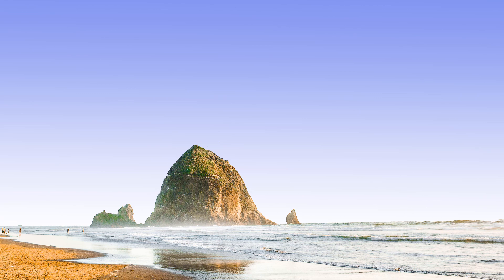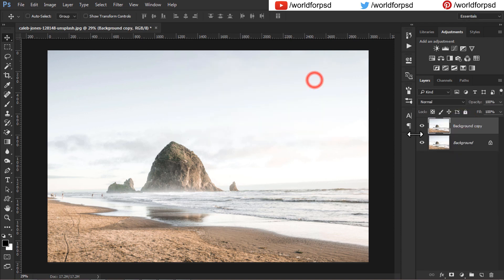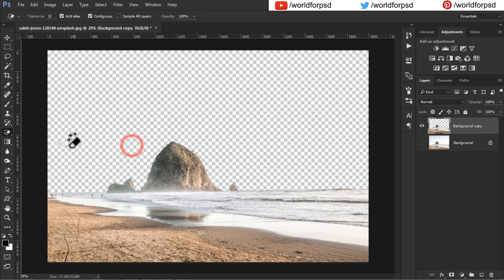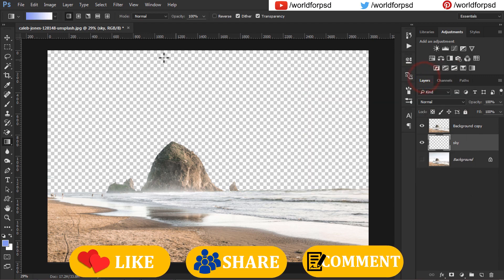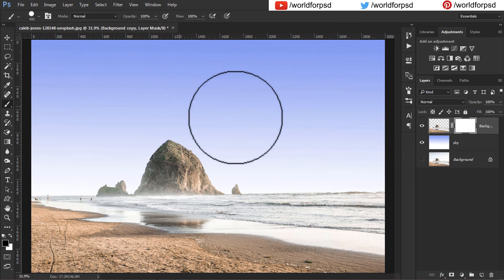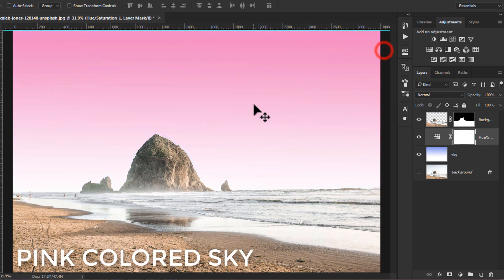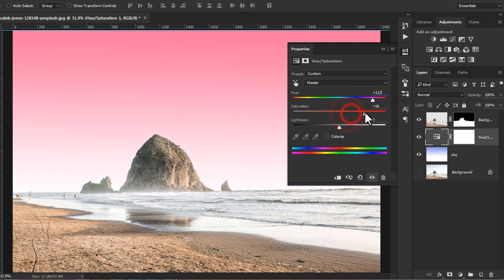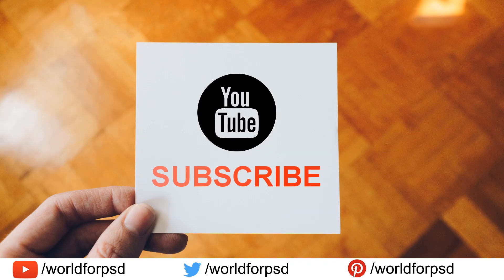Add Fun Colors to Sky in Photoshop CC, CS6 | Change Sky Color | Photoshop Tutorials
In this photoshop Tutorial, we will learn How to Change Color of Sky in Photoshop CC, CS6 | Change Sky Color Photoshop Tutorial. Through this method you can change sky color within a minute to any color you want. Give your sky a dramatic look through this photoshop video.

Key Steps in Tutorial-
0:21 Replace the Overcast Sky with Blue Sky
2:13 How to change Sky Color in Photoshop

Love to hear from you, how this photoshoptutorial helped you. Let's get in touch! Also, SHARE videos that you LIKE with your Friends and Family.